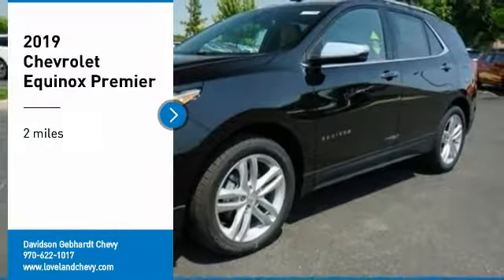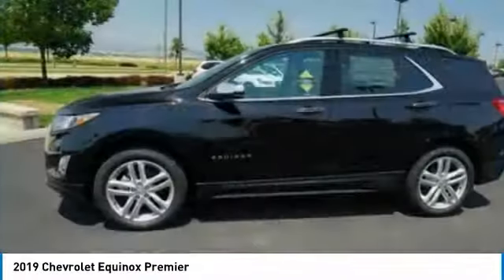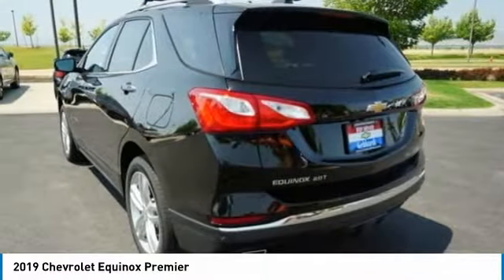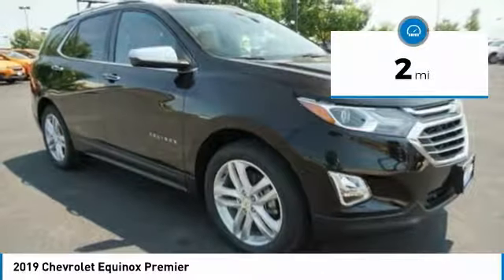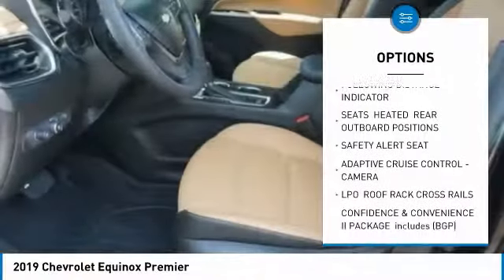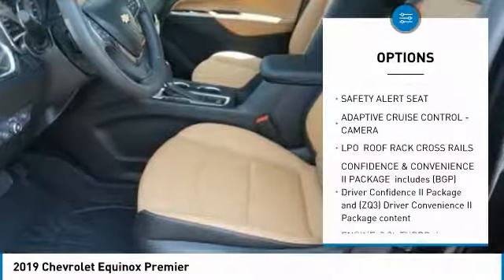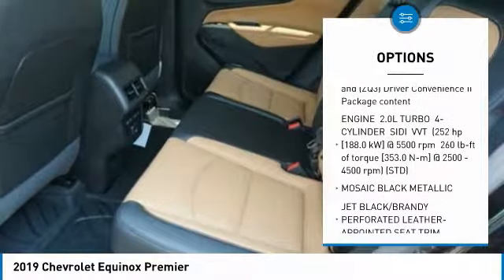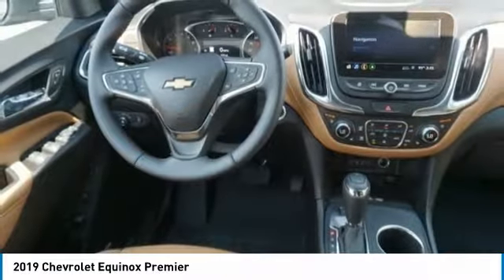2019 Chevrolet Equinox Loveland CO T19008